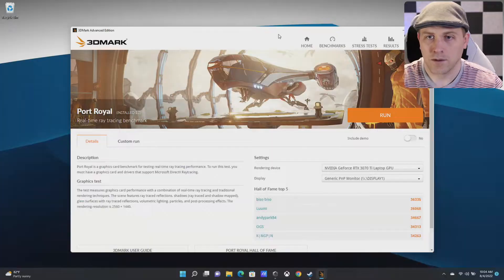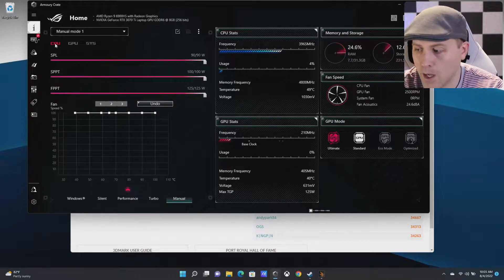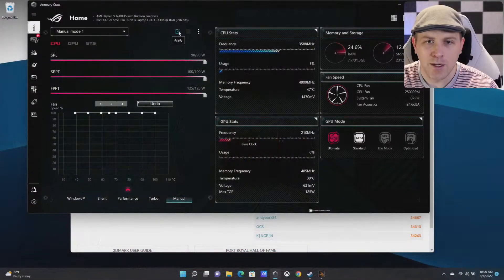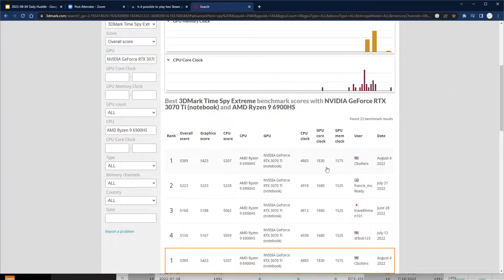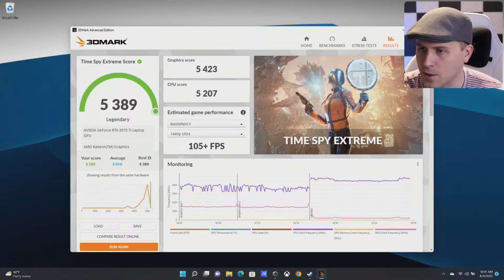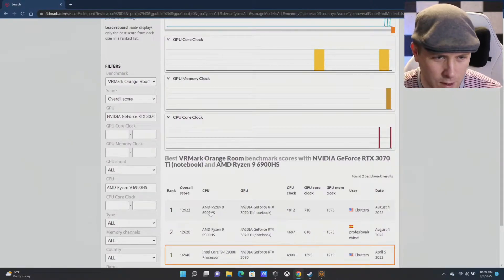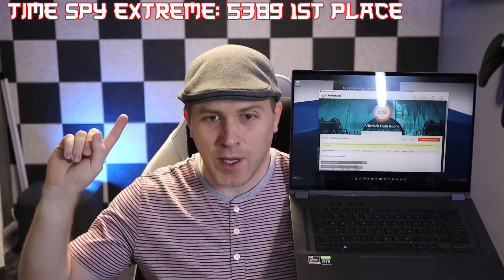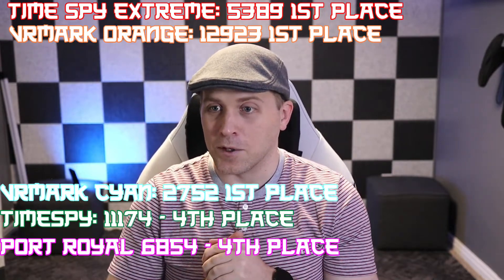Breaking 3DMark World Records on the ROG FLOW X16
Taking a stab at some 3DMark World record scores on the ROG FLOW X16
Ended up taking #1 spot in 3 benchmarks for this processor / gpu config.

0:00 - 00:37 Introduction
0:38 - 02:46 Setting up the Machine
02:46 - 05:25 Running the Benchmarks
05:26 - 06:45 The RESULTS!

Here's the results if you don't care to watch:
Time Spy Extreme 5389 1st
VR ORANGE        12923 1st
VR Cyan Room     2752 1st

Time Spy    11174  4th
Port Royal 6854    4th